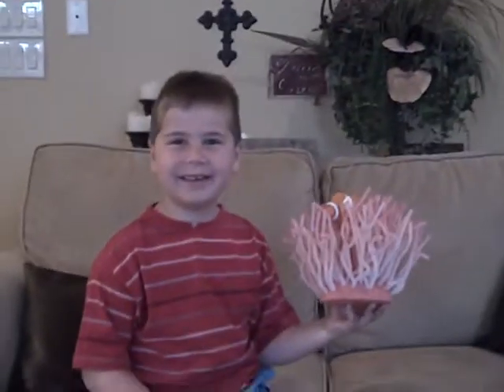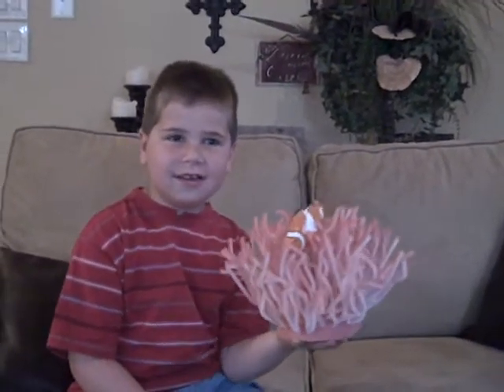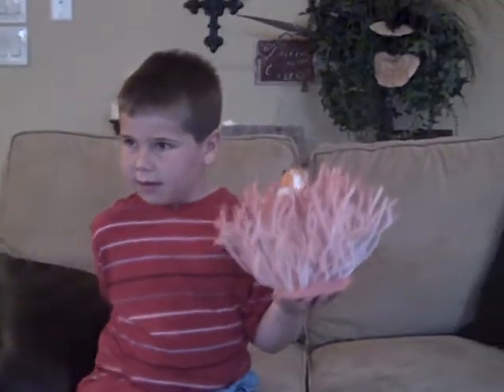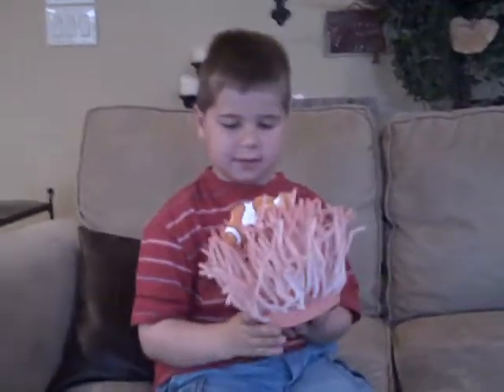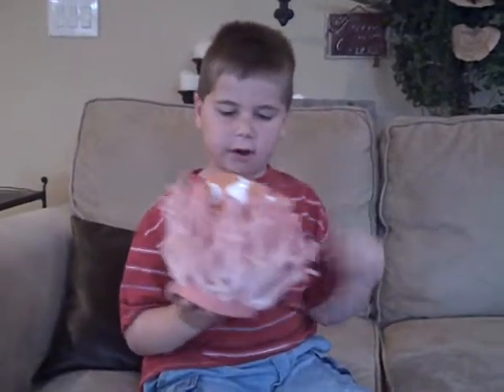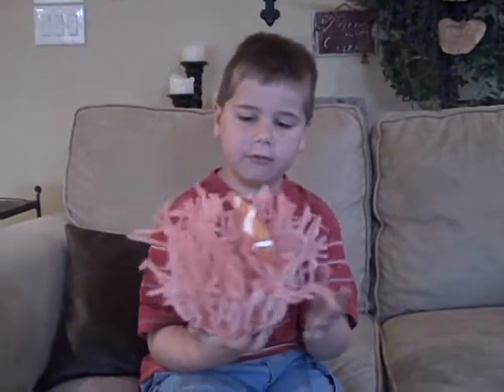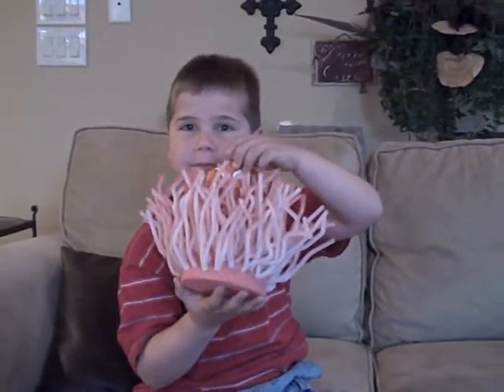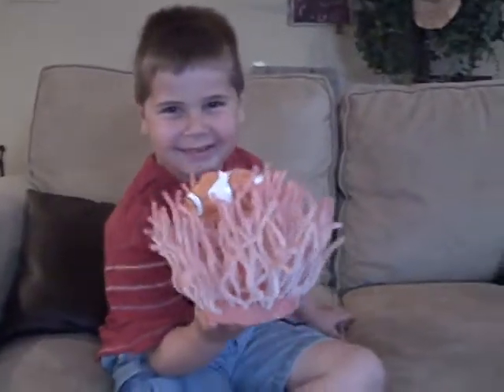Sea Anemone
Collin's First Grade Project. Sea Creatures...Sea Anemone